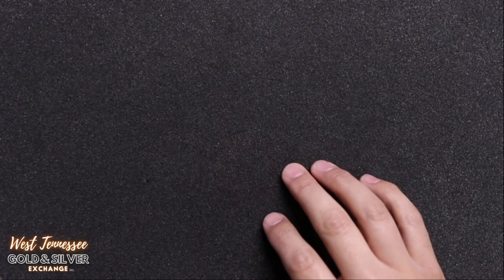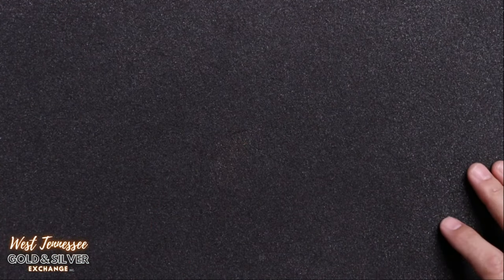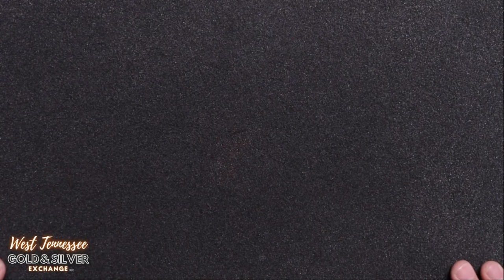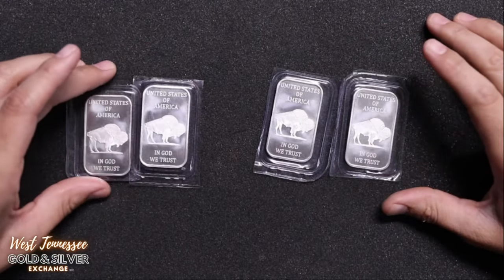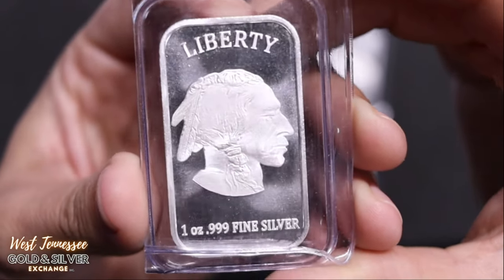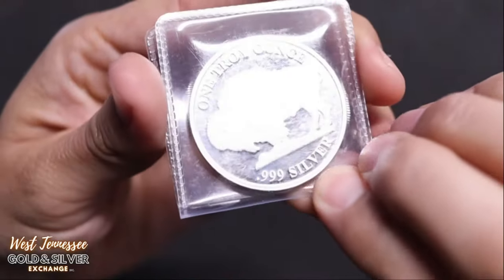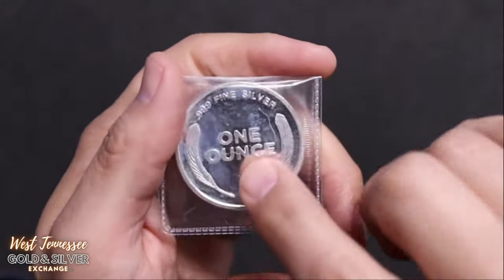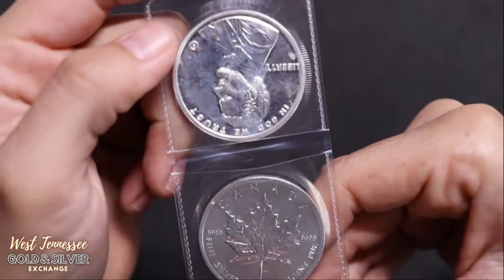Silver Bullion, Gold and Uncirculated Coins Come Into The Store!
On today's episode a small collection of silver and gold coins come into the coinstore. I check to check off another item on my bullion guide! The collection has some uncirculated coins, silvereagles, gold and so much more. Check it out!

Visit:
145 Cravens Dr.